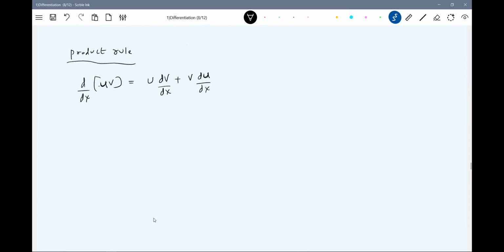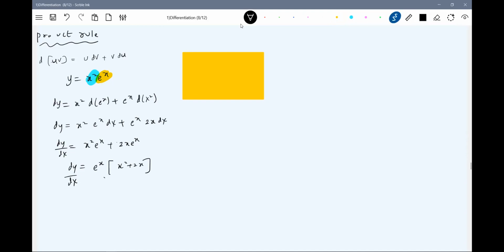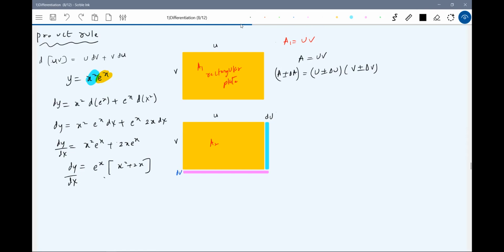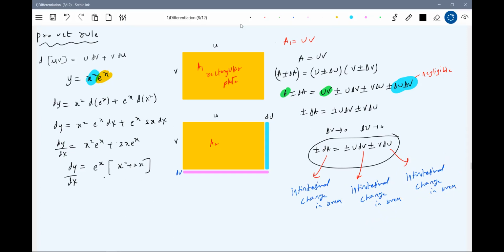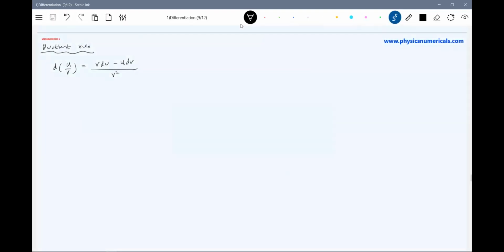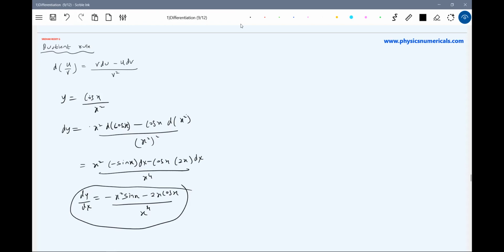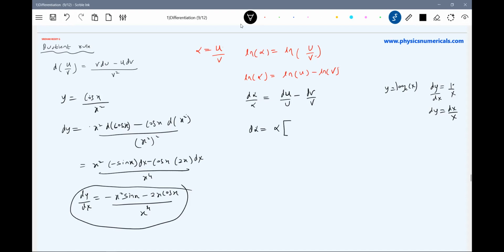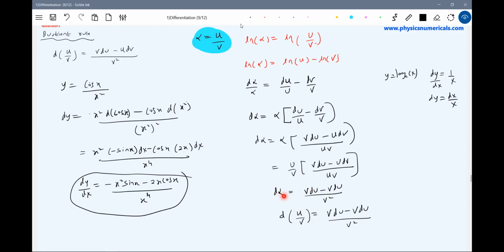24) Physics |Basic maths class 11 |Differentiation | Product rule and chain rule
Basic maths class 11 Physics |   Product rule and chain rule